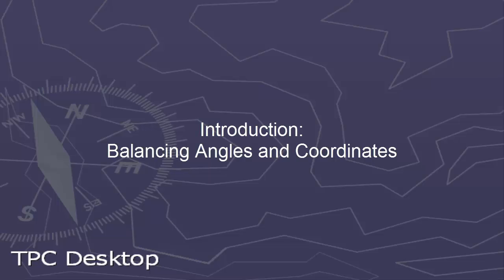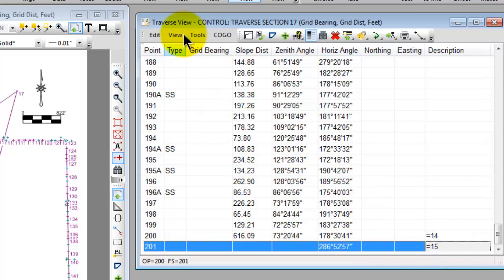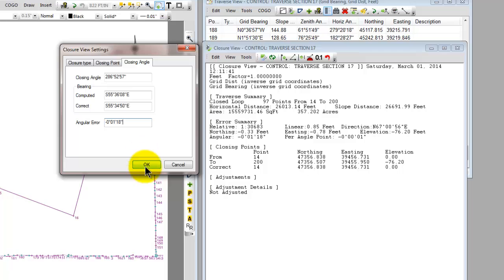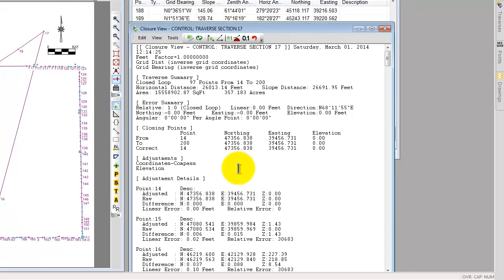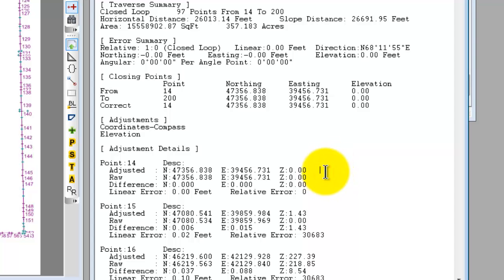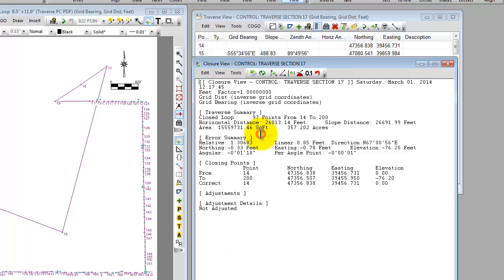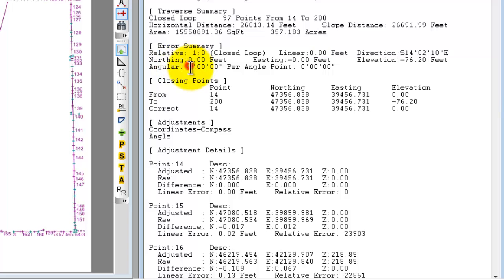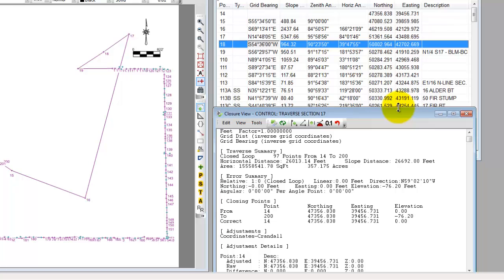TPC Desktop Introduction: Balance Angles And Coordinates